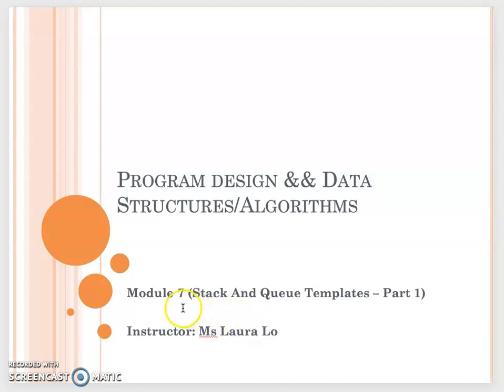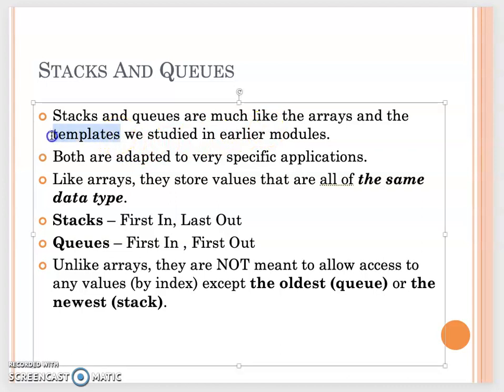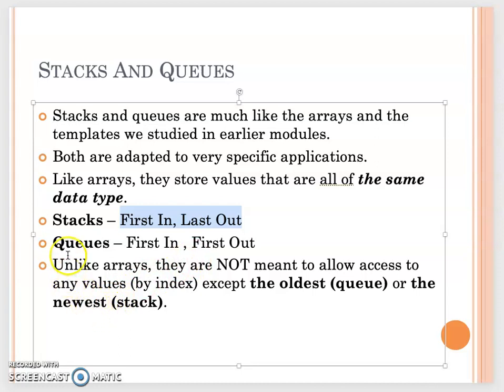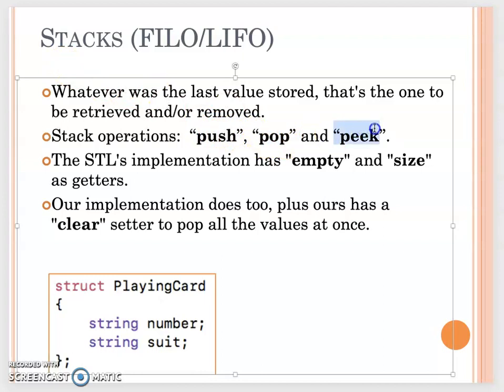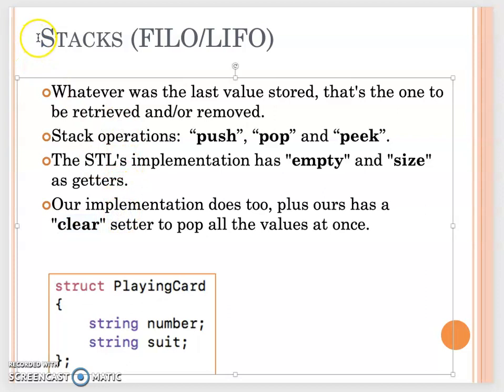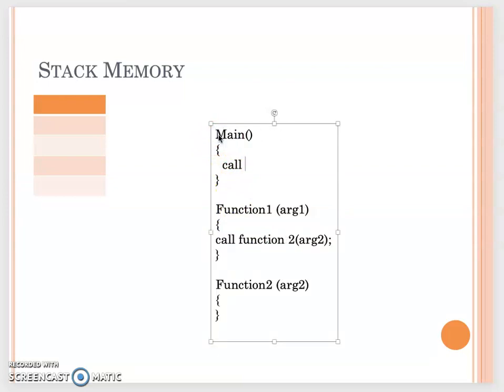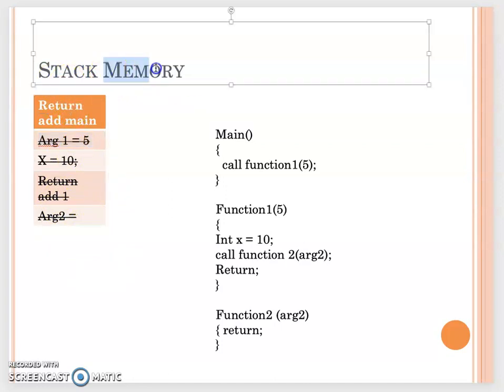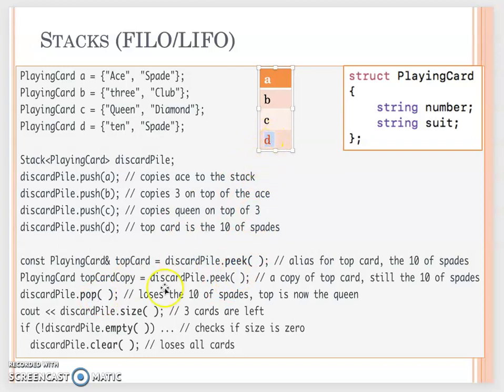COMSC210 Module7 1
Introduce the Stack and Queue template
Demo a Stack object